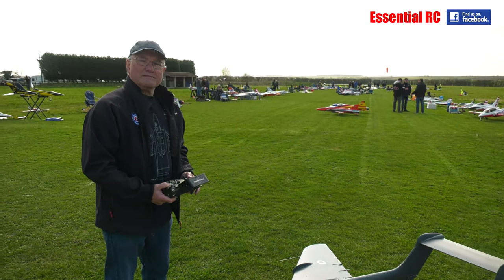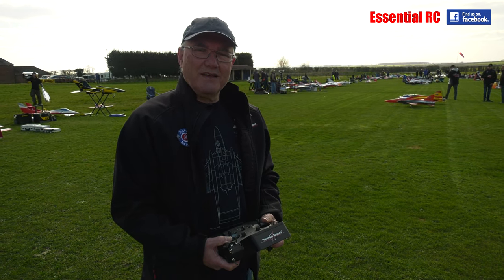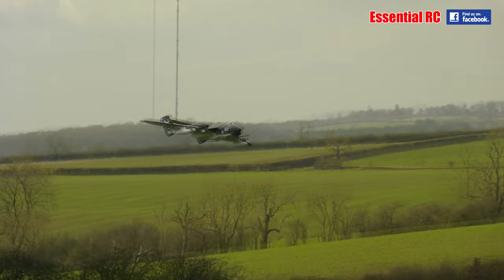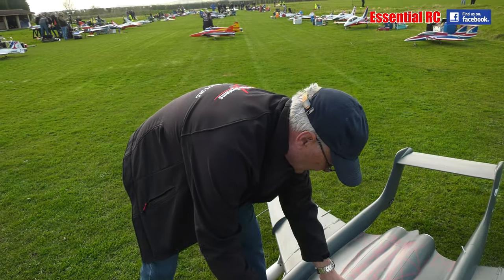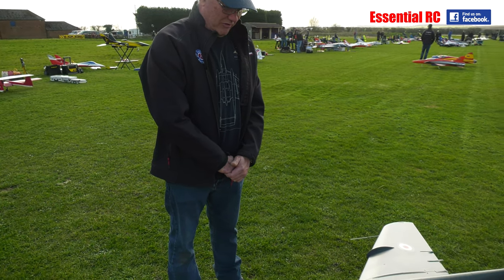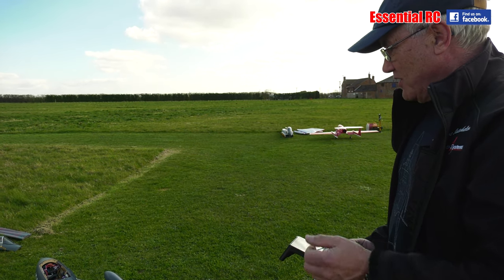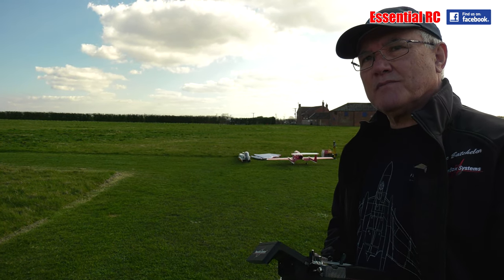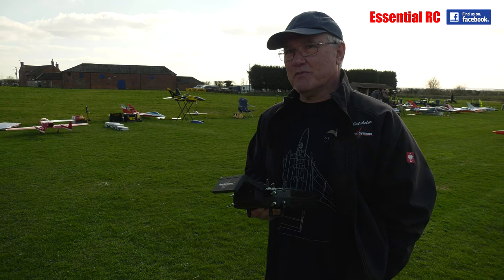de Havilland Sea Vixen RC turbine jet | Kerry Sterner design | Built by Dave Batchelor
Dave Bachelor gives me some insight into the effort involved in creating this beautiful scale replica of the Sea Vixen which was constructed from a Kerry Sterner design. After a bit of a chat Dave Wilshere of Motors & Rotors gave a great flying demonstration of this awesome machine.

Filmed by Dom Mitchell at the first Jet Modellers Association meeting of the year at BMFA Buckminster for the Essential RC YouTube channel using the Panasonic AG-UX180 Pro 4K camcorder